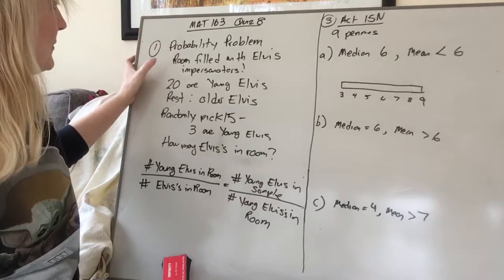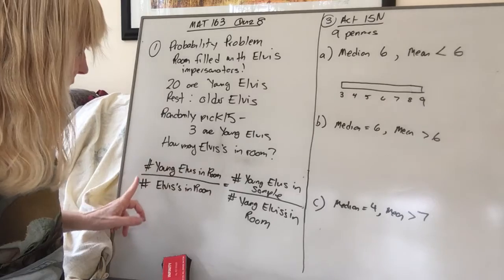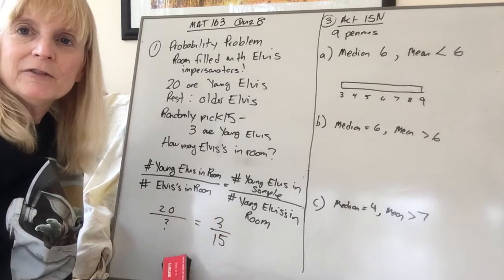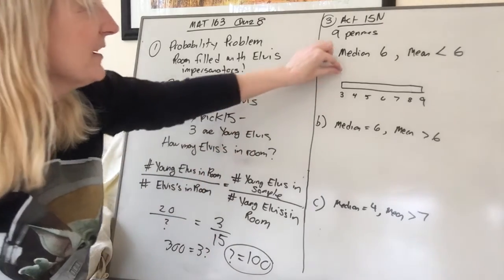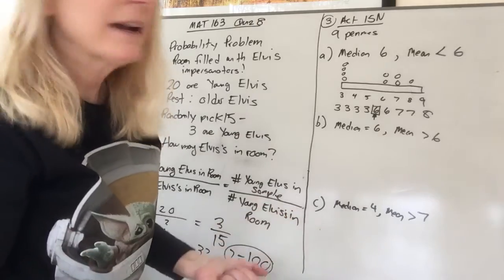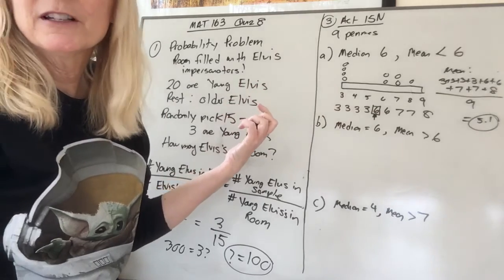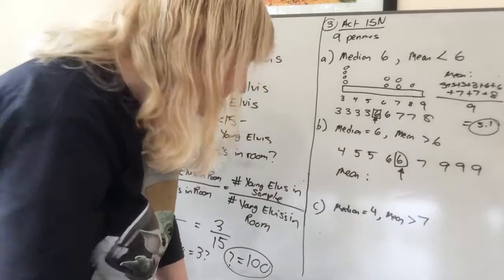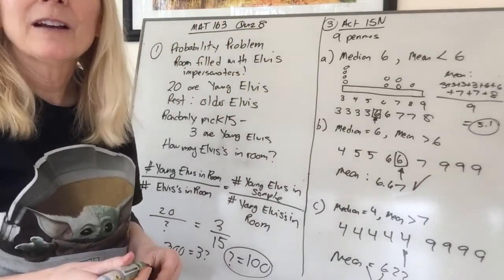Ratios, Mean, Median and Mode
Please ignore quiz number I mention in video.